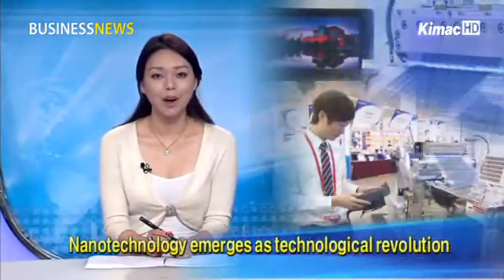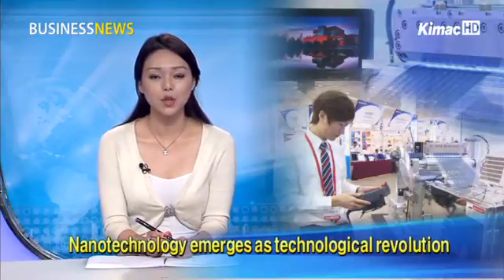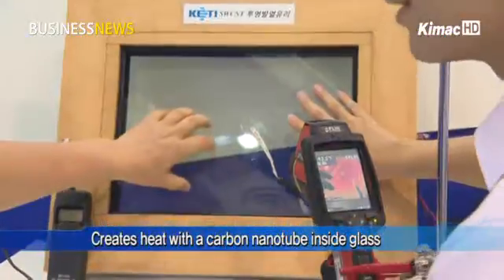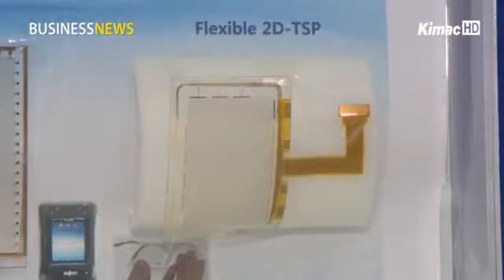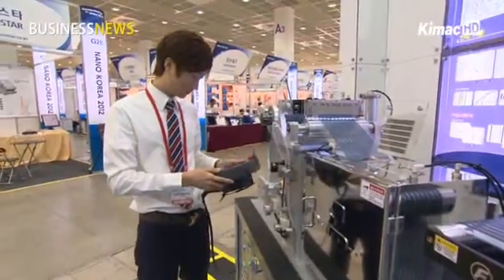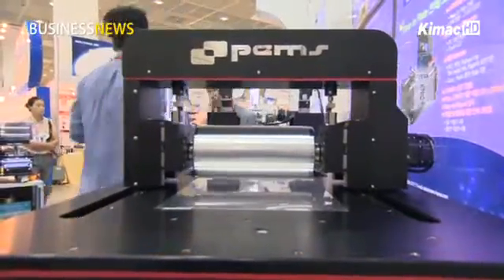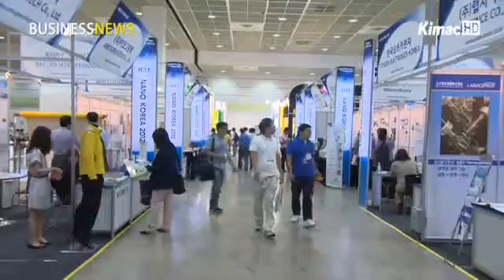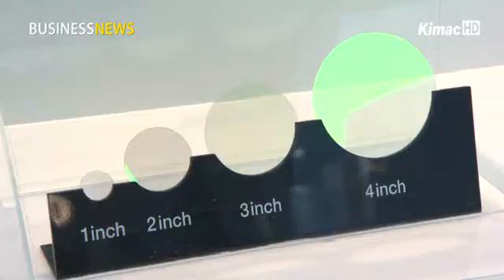Nanotechnology emerges as technological revolution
Anchor:
Harry Porter's transparent cloak and Batman's bulletproof gear have something in common: they are made with nanotechnology. Though those cases are fictional, nanotechnology plays a key role in developing state-of-the-art technologies in real life. An exhibition was held to showcase the next-generation of nano products. Let's take a look.

Reporter:
This looks like a normal glass, but when you touch it, you can feel the heat on the surface. The key lies in its carbon nanotube technology. As the carbon nanotube is coated between layers of glasses, it creates over 40 degrees of heat without electric wires.

This touch panel can even acknowledge the degree of pressure when being touched by fingers, thanks to the carbon nanotechnology.

Interview - Park Hyo-duk, official at the Korea Electronics Technology Institute
As the Carbon nanotube is known as a "dream material" in the nano industry, the Korea Electronics Technology Institute is developing technologies related to energy and the environment using such materials.

Electronic printing equipment has also made a leap, taking advantage of home-grown technologies.

This solar cell production system capable of printing various pattern coatings was developed for the first time in Korea, the third time in the world. Nanotechnology helped it improve precision and safety.

Interview- Kim Jeong-soo, research director of printing equipment manufacturer
Our electronic printing equipment can print more sophisticated patterns with better precision, compared to equipment made by other companies.

The Nano Korea exhibition was held on August 16 to present the latest nanotechnology and related products. The exhibition showcased Graphene-based flexible and stretchable displays as well as fluorescent substances made of nanotechnology. Now, key tasks on how to commercialize these items to be made ready for daily use is what lies ahead.

세상을 바꾸는 '나노 기술'

[앵커 멘트]
영화 해리포터에서 등장하는 투명망토, 총알과 화염을 막아내는 배트맨 옷, 두 개의 공통점은 나노 기술을 통해 만들어졌다는 것입니다. 이처럼 나노 기술은 영화에서나 볼법한 첨단기술을 만드는데 핵심 역할을 하는데요. 올해 열린 나노 코리아에서도 미래 새로운 산업을 열 다양한 기술들이 선보였습니다.

[리포트]
보기에는 일반 유리와 다를 게 없지만 손을 대면 열이 느껴집니다.

기술의 핵심은 바로 탄소나노튜브.

유리와 유리 사이에 탄소나노튜브가 코팅돼 있어 열선 없이도 40도가 넘는 열을 발생시킵니다.

이 터치패널은 손가락으로 누르는 힘의 정도까지 인식할 수 있는 새로운 기술입니다.

탄소나노튜브 덕분에 터치의 기술이 한 단계 더 높아진 것입니다.

[인터뷰 - 박효덕 본부장 / 전자부품연구원]
탄소나노튜브는 나노에서 꿈의 신소재라고 잘 알려져 있습니다. 그래서 전자부품연구원에서는 그런 소재를 이용해서 주로 에너지, 그린에 관련된 기술개발을 하고 있고요.
이와 더불어 국내 기술로 만들어진 인쇄전자장비 또한 발전을 거듭하고 있습니다.

다양한 패턴 코팅이 가능한 이 태양전지 생산 시스템은 세계에서 세 번째, 국내에서는 최초로 개발됐습니다.

무엇보다 나노 기술의 핵심인 정밀도와 안전성을 함께 높인 것이 장점입니다.

[인터뷰 - 김정수 기술연구소장 / 인쇄전자장비 개발 업체]
저희 회사에서 만들고 있는 인쇄전자 장비는 기존의 장비, 다른 회사에서 만든 장비에 비해 정밀도라든지 패턴의 미세함 정도가 50~80% 정도 더 우수하게 제작이 되어 있고요.

지난 16일 열린 '나노 코리아'에서는 최첨단 나노 기술과 제품들이 한자리에 모였습니다.

휘어지는 디스플레이를 가능하게 하는 '그래핀'과 초고화질 디스플레이를 구현하는 '나노 형광체' 등은 나노기술을 제품으로 만드는데 한계가 없음을 보여줬습니다.

이제 이러한 상상력을 뛰어 넘는 나노 기술개발의 성과물들은 상용화를 통해 실생활에 적용될 일만 앞두고 있습니다.